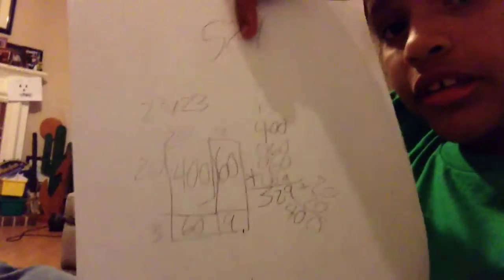The box stragegy